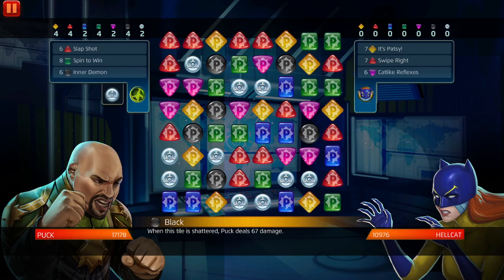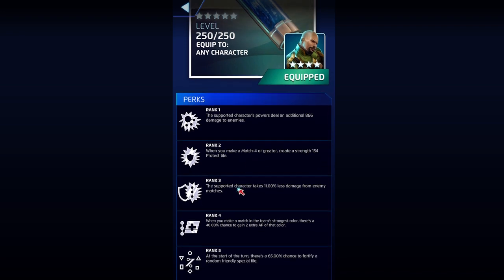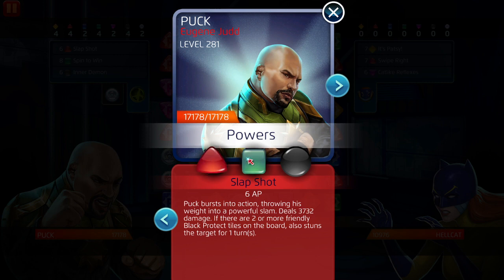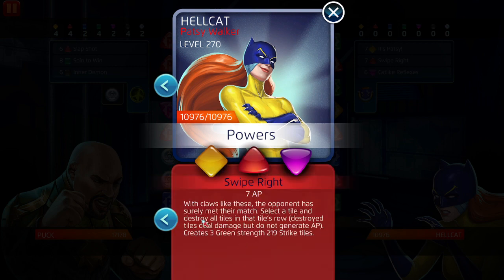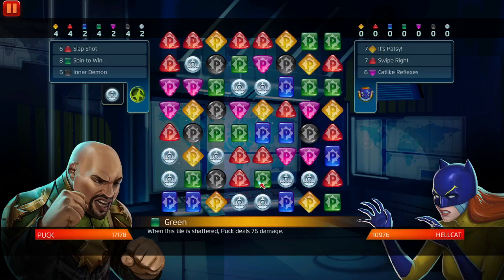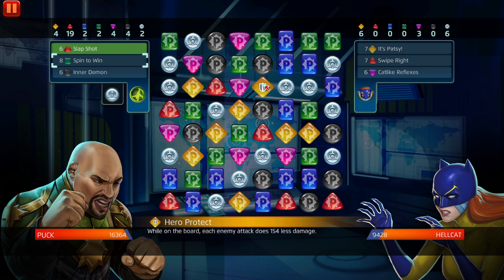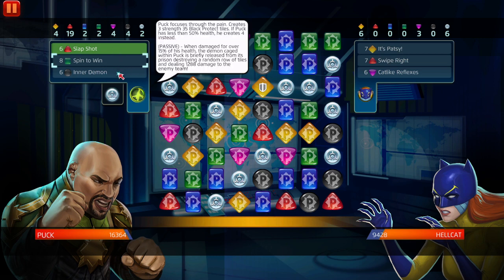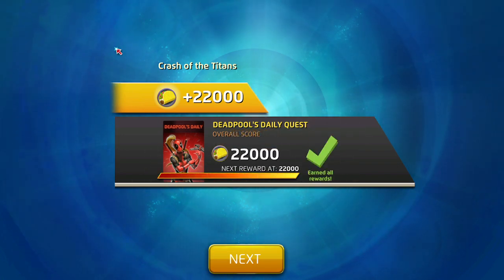Marvel Puzzle Quest: CRASH OF THE TITANS #161 PUCK V.S HELLCAT (WALKER) LOL NOT CLIEN BWAHAHAHAHAHA